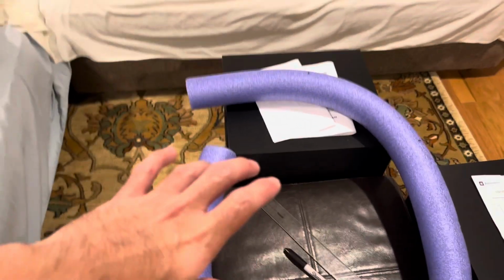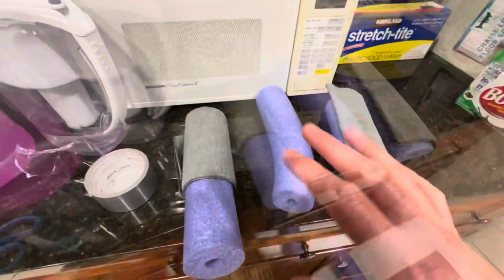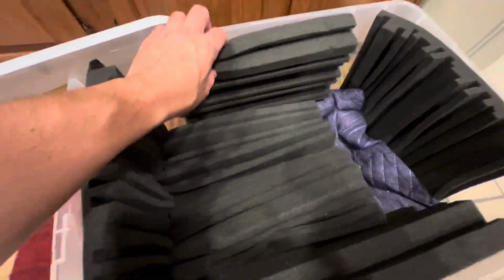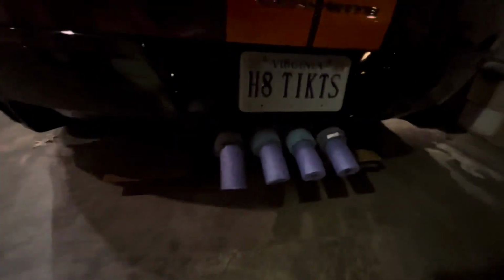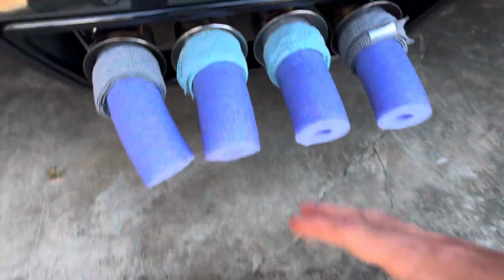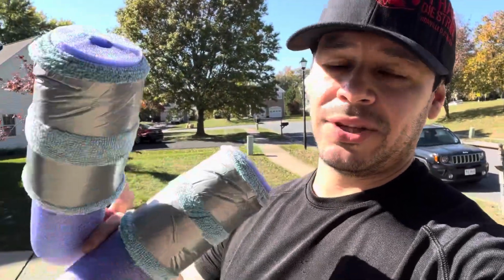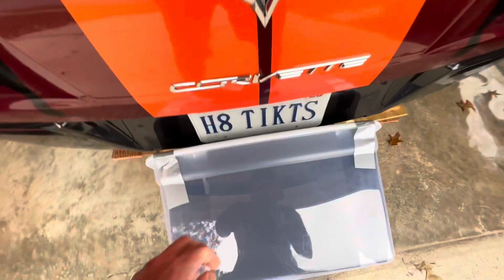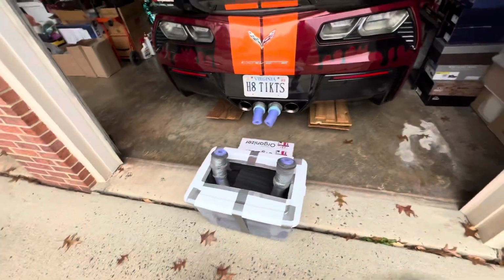How to quiet down cold start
My attempt at reducing decibels. If I can find a way to keep the outer tips from spitting out the noodles...it would be much quieter lol. This solution isn't really worth the cost of materials if you are trying it on a forced induction vehicle. Too much back pressure. Perhaps it works best on mild N/A or just mildly modified vehicles in general. Worth a shot though...it might work better for you than it did for me.

@RobsHouse imagine this on viper LOL xD